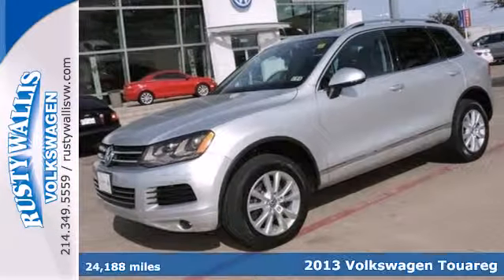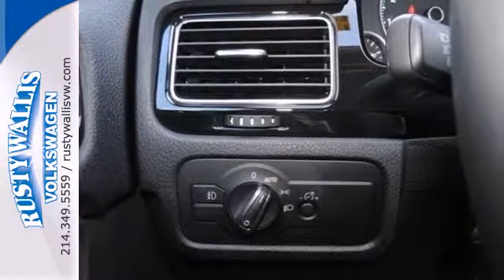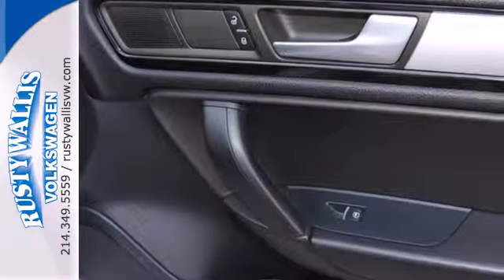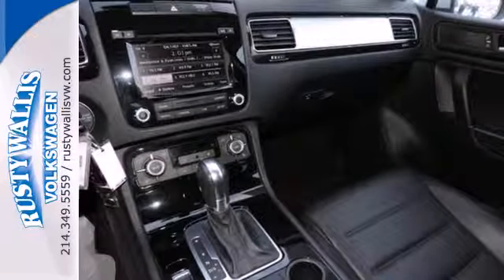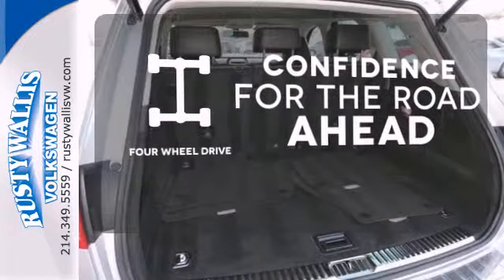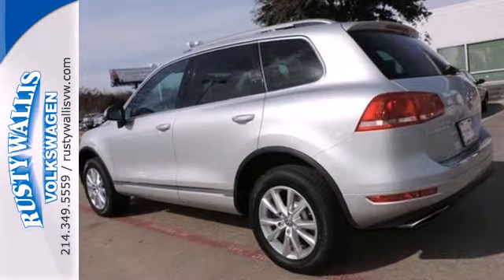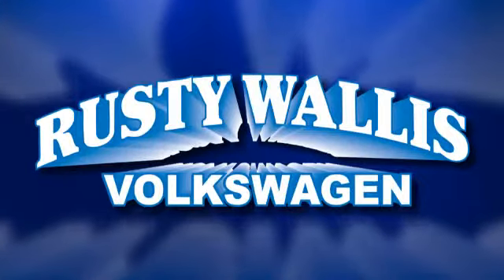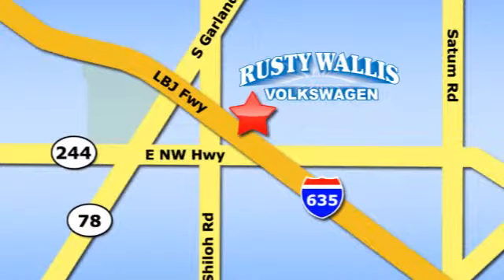2013 Volkswagen Touareg Dallas TX Garland, TX P5614 - SOLD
Year: 2013
Make: Volkswagen
Model: Touareg
Trim: VR6 FSI
Engine: 6 Cyl. 3.6L
Transmission: Automatic
Color: Cool Silver Metallic
Mileage: 24188
Stock #: P5614
AWD! Silver Bullet! This good-looking 2013 Volkswagen Touareg is the SUV that you have been trying to find. This great Volkswagen is one of the most sought after used vehicles on the market because it NEVER lets owners down. Come talk to us for the best deal.

Address:
12635 LBJ Freeway